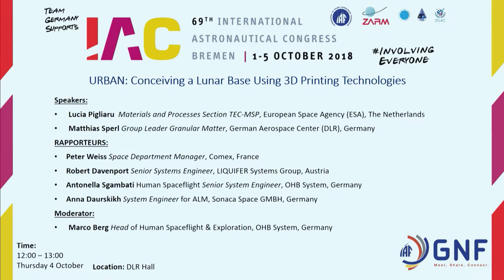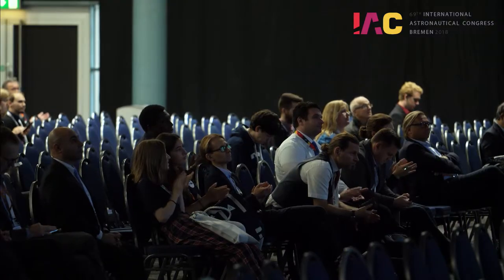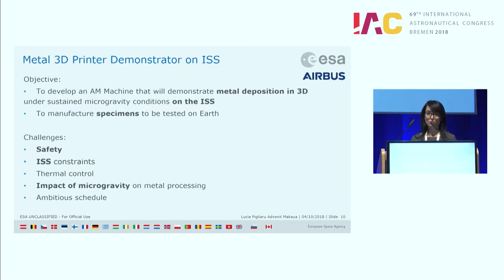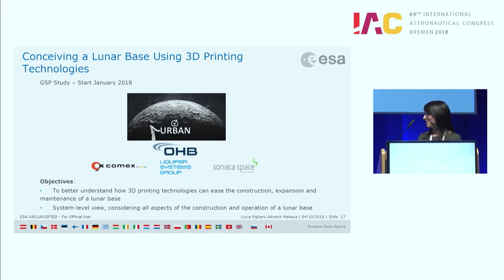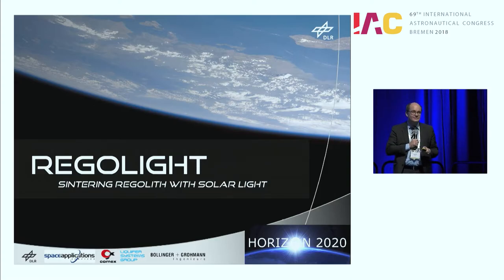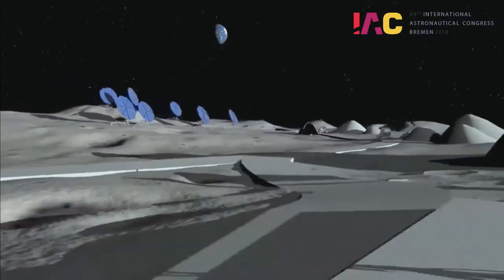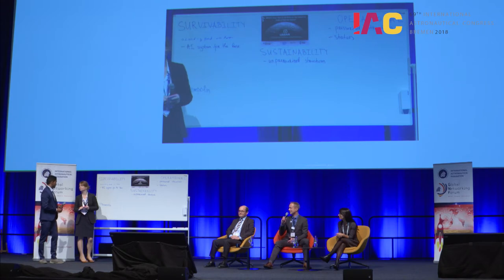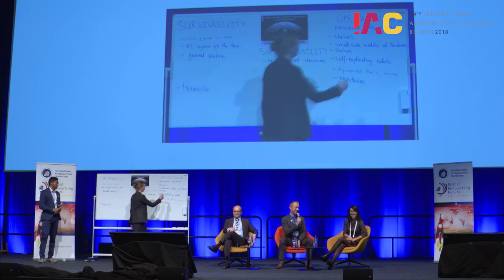IAC 2018 - GNF - URBAN: Conceiving a Lunar Base Using 3D Printing Technologies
IAC 2018
Global Networking Forum
URBAN: Conceiving a Lunar Base Using 3D Printing Technologies